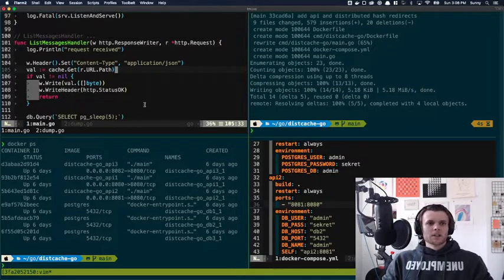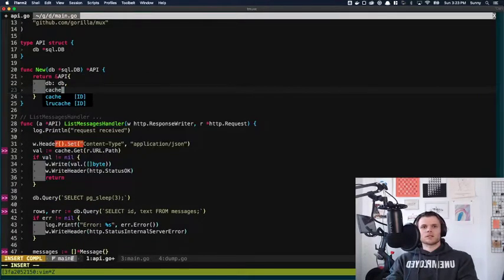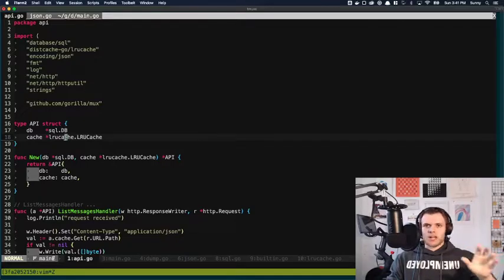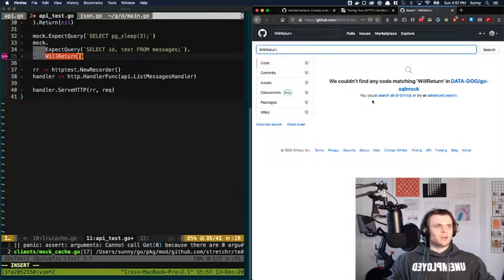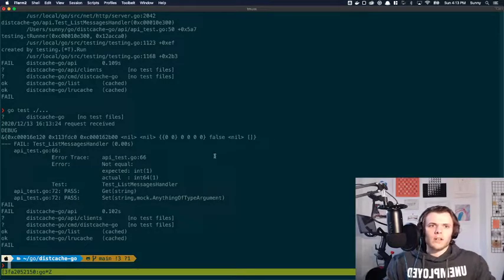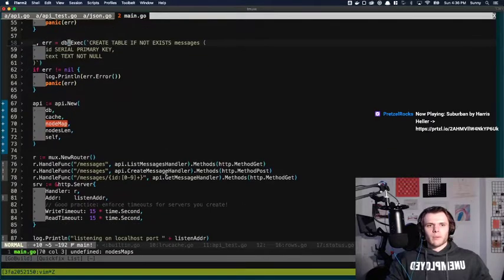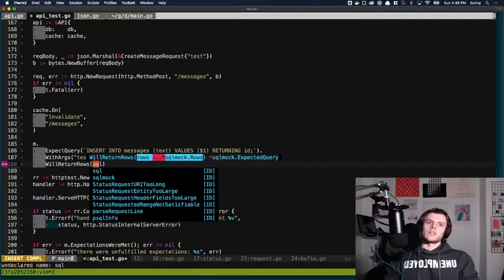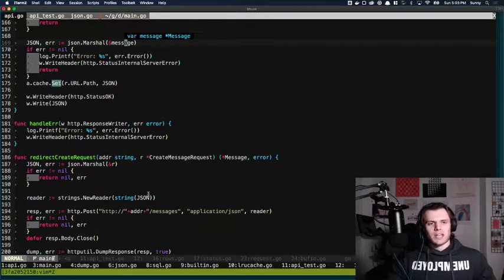Coding and Cocktails Ep. 4: Adding tests to our LRUCache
In this Coding and Cocktails livestream, I finished up the test suite for the LRUCache and began adding some networking tests using mocks and httptest servers.